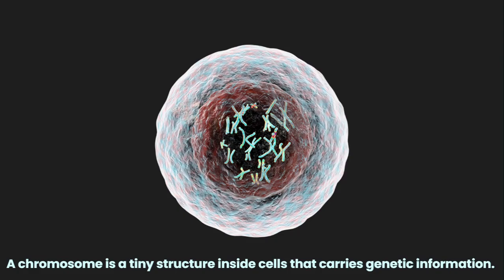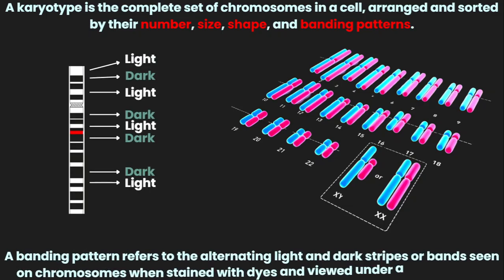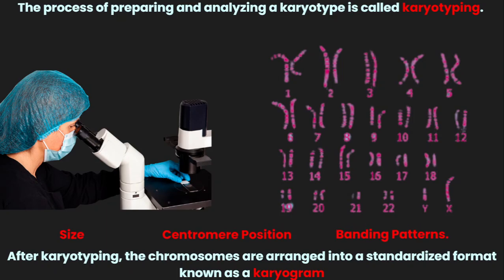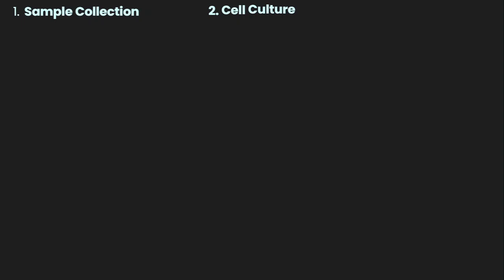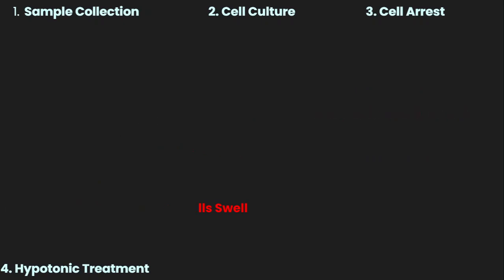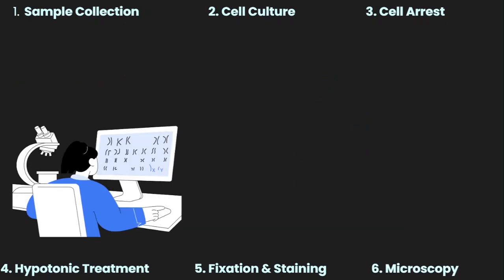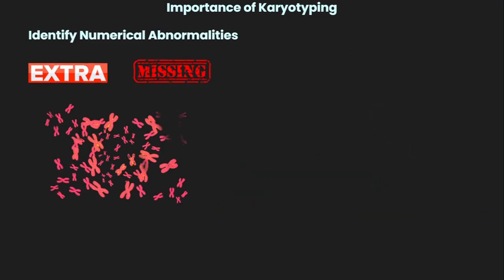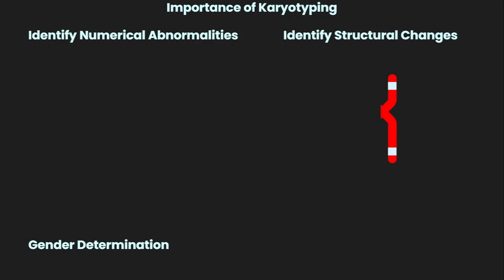Karyotyping Explained: Step-by-Step Guide to Chromosome Analysis (2025)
What is karyotyping? How does it work? In this video, we break down karyotyping, the process of analyzing chromosomes, and its importance in genetic testing, gender determination, and disease diagnosis. Learn the steps of karyotyping, from sample collection to chromosome arrangement (karyogram), in a simple and easy-to-understand way!